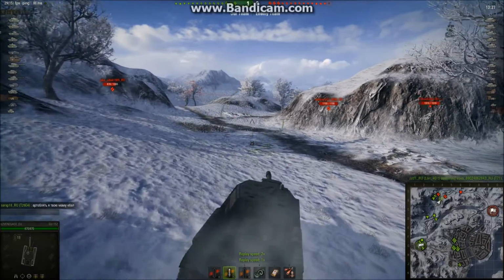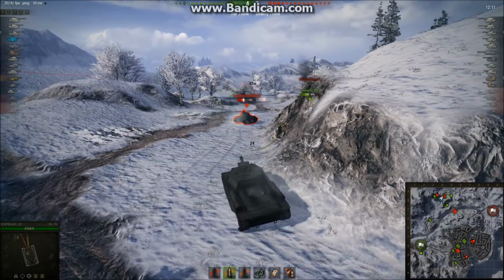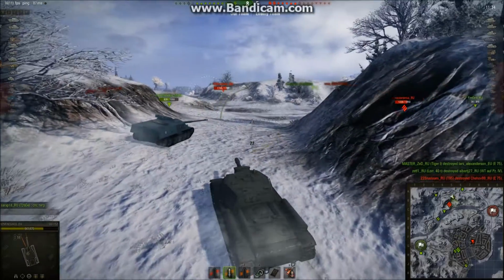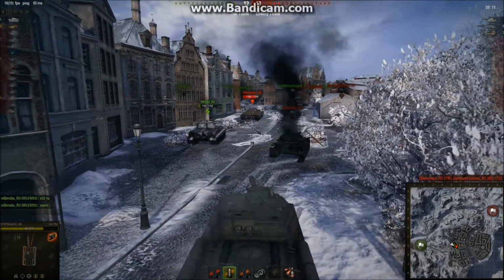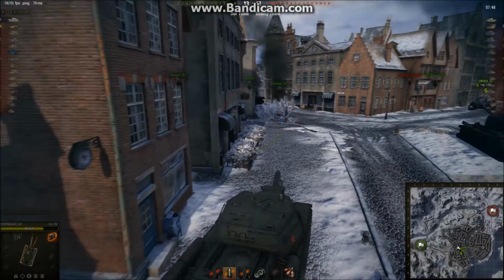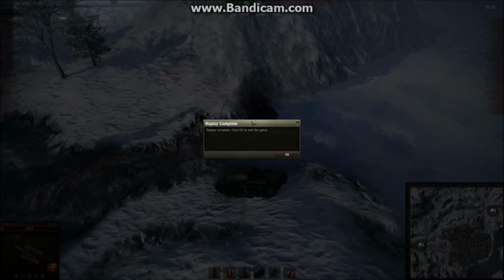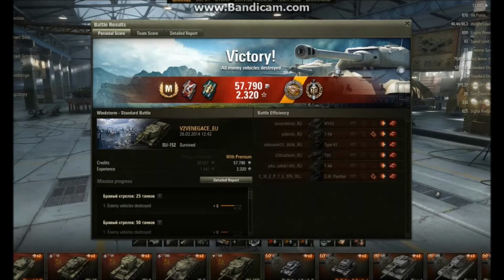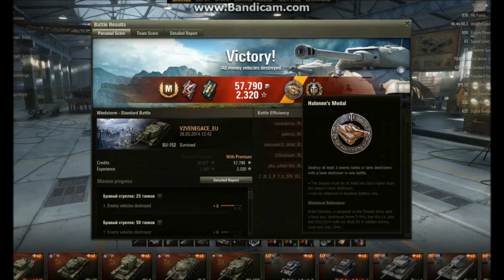World of Tanks - 9.0 - Su-152 Top Gun in Tier 9 Game - Load the "Skill"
Time to load the "skill" in the Su-152! It's the test server and absolutely NOBODY cares about credit loss :P